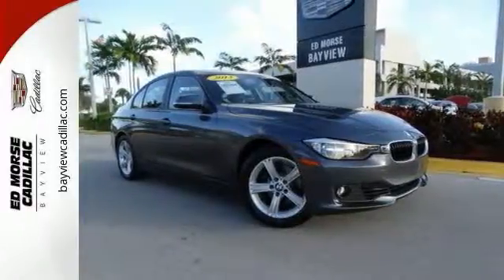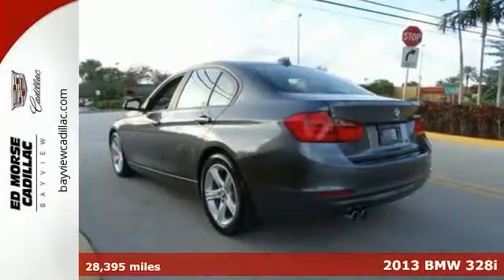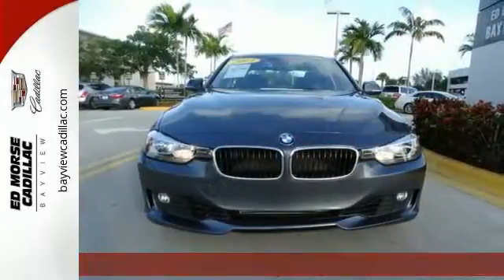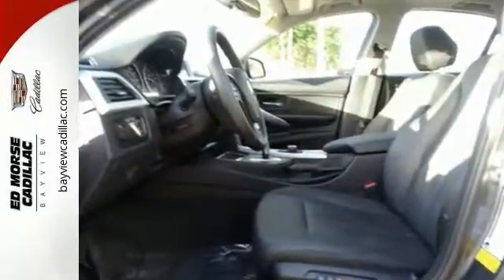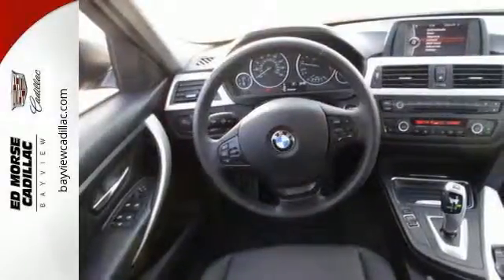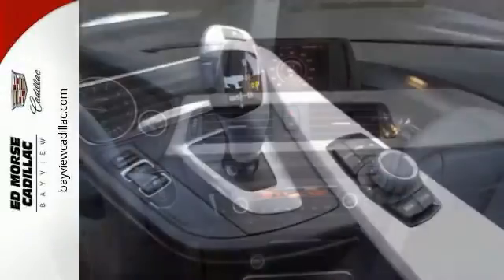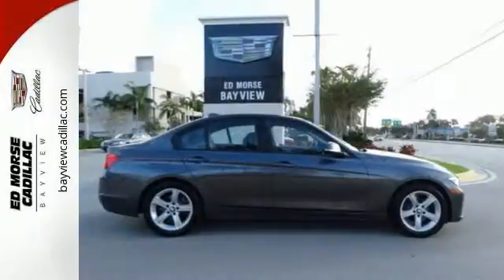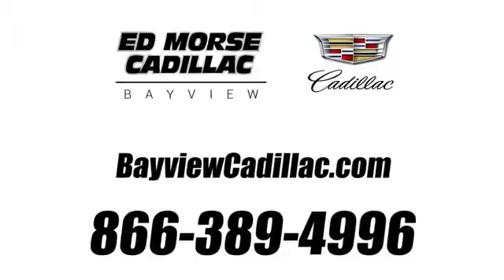Used 2013 BMW 328i Miami Fort Lauderdale, FL BW1793 - SOLD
Year: 2013
Make: BMW
Model: 328i
Engine: 2l 4 Cylinder Turbocharged
Transmission: RWD 8-Speed Shiftable Automatic
Color: Gray
Interior: Black
Mileage: 28395
Stock #: BW1793
VIN: WBA3A5G51DNP25430
Never worry on the road again with anti-lock brakes, traction control, and emergency brake assistance in this 2013 BMW 328i 328i. It has a 2 liter 4 Cylinder engine. This 4 dr sedan scored a crash test safety rating of 5 out of 5 stars. Never fight over the temperature again with the dual climate control feature. Come by today to see this one in person! Please contact Blake, George or Chris for availability.

Address:
1240 North Federal Highway